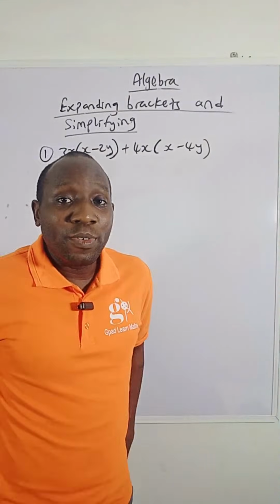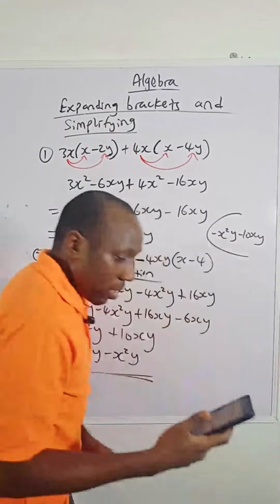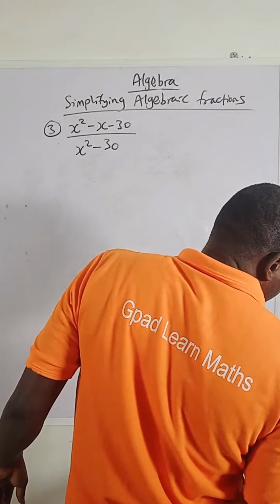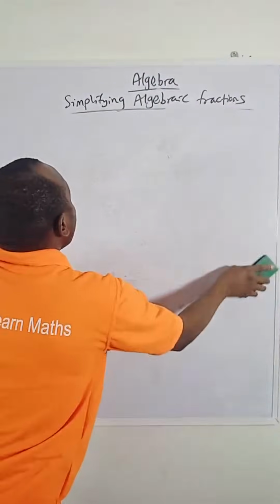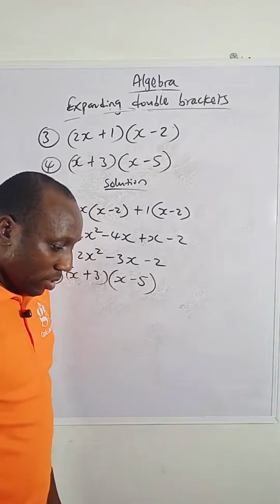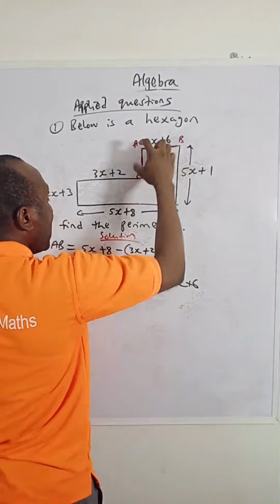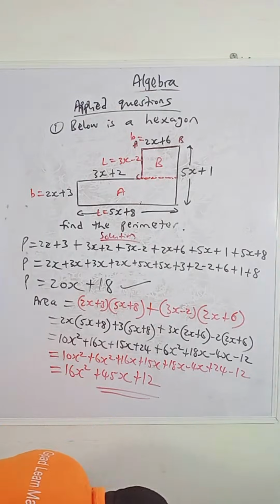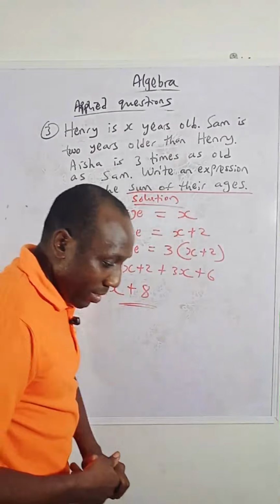Algebra Finally Made Easy! | Live Maths Class – Lesson 3